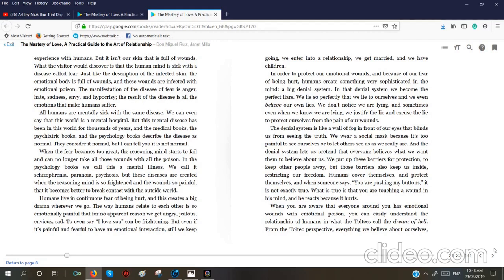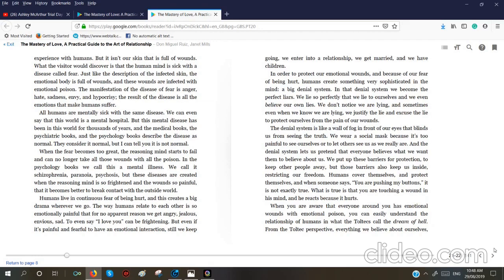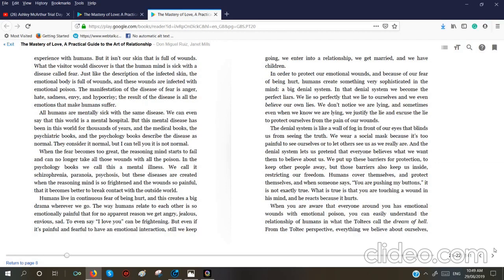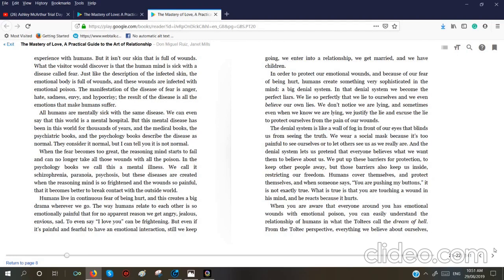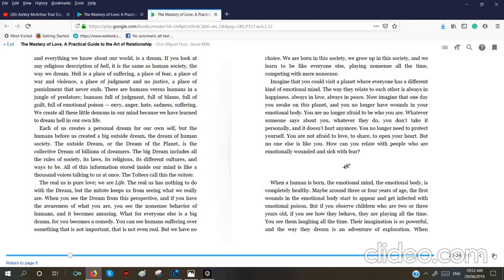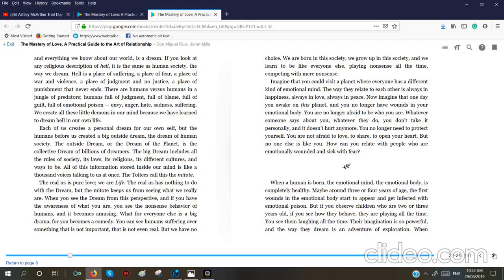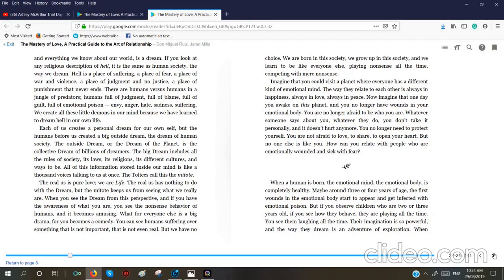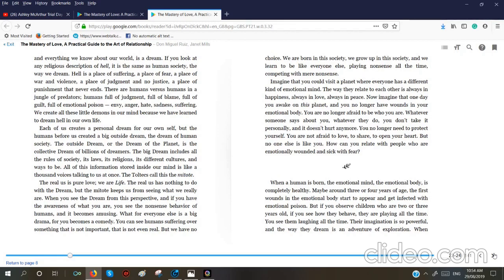Extra week to enter - The Mastery Of Love -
*NOTE - Change of plan for drawing date!   Next Wednesday I will post a video explaining more and when I will be coming live.    On Thursday, 19th of September, I will go live to draw out the winner to get this in an EBook format.   Melbourne, Australian Eastern Standard Time - I will update on the exact time the day before.  If you are overseas this is the website I personally use.